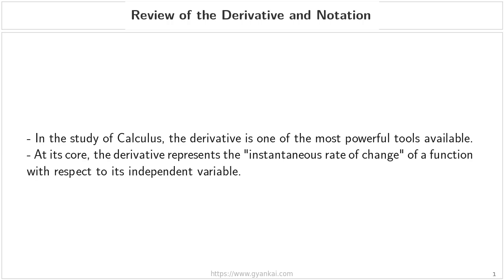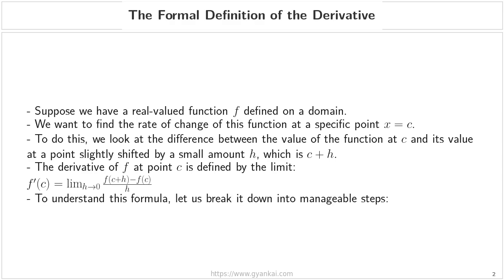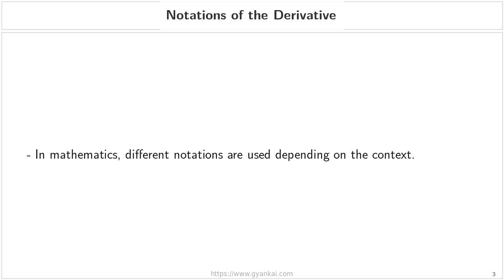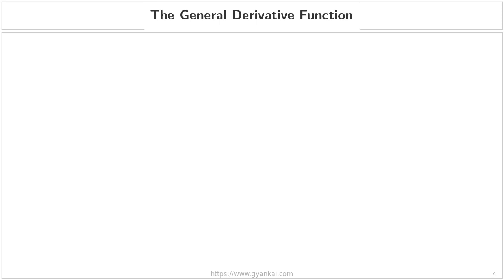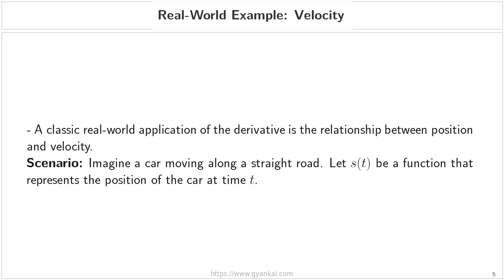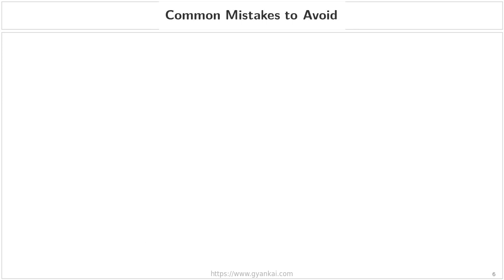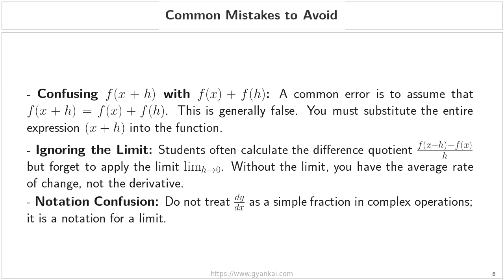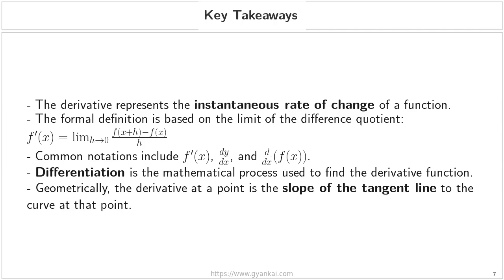Review of the Derivative and Notation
Master the concept of Differentiability in this comprehensive Class 12 Mathematics tutorial designed specifically for the NCERT curriculum. This video breaks down complex calculus concepts into easy-to-understand steps, covering everything from a review of derivative notations and formal definitions to the general derivative function. You will also explore real-world applications like calculating velocity, learn how to avoid common mistakes during exams, and walk away with key takeaways essential for your board preparations. Perfect for students looking to build a solid foundation in calculus!